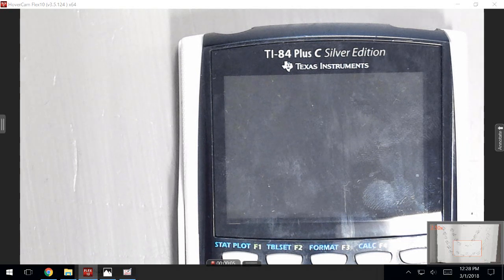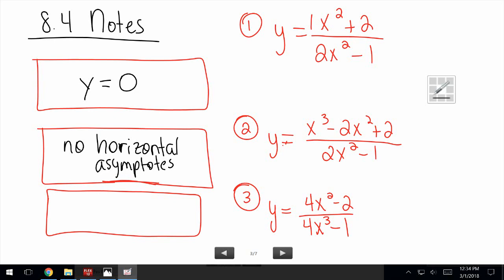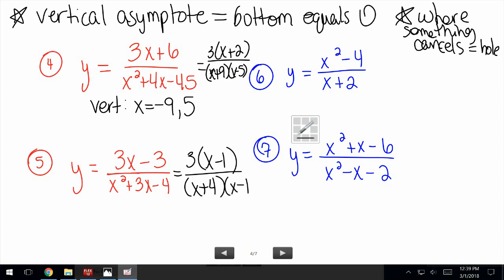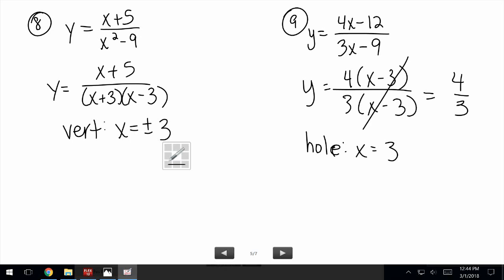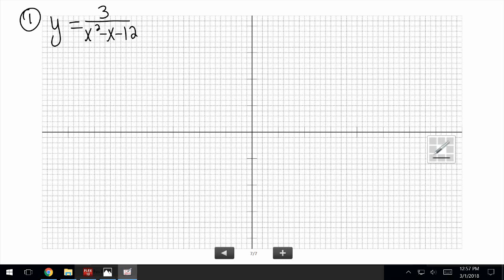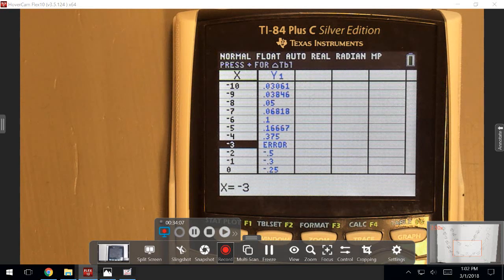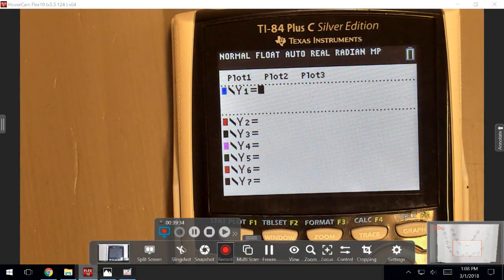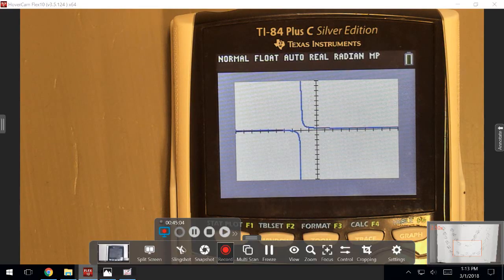3/1 5th Period Lesson